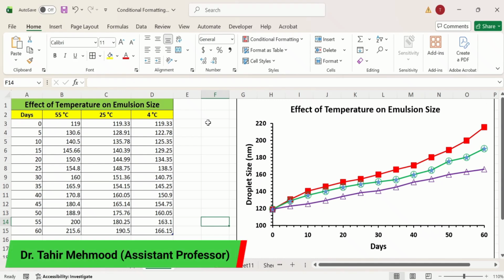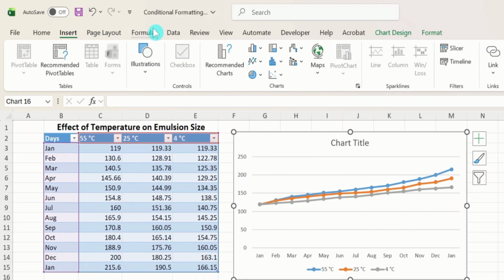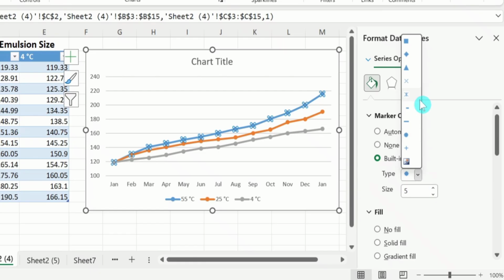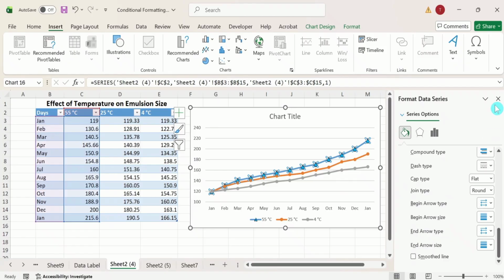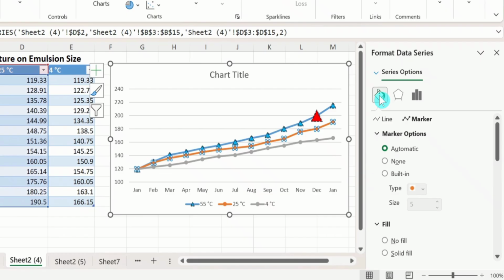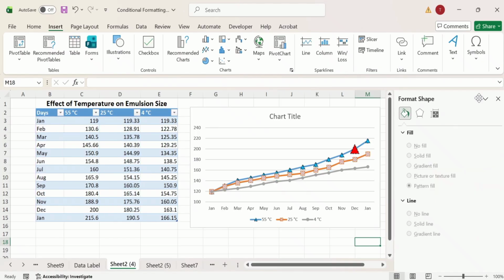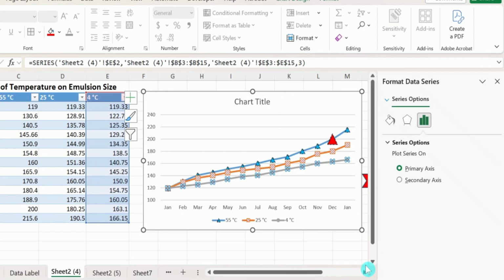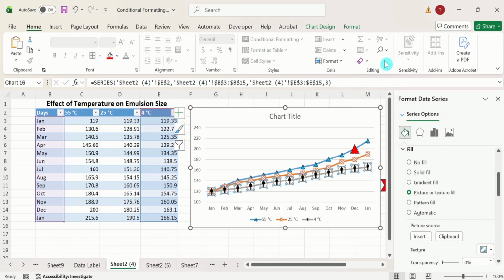How to Add, Remove, Edit and Customize Markers in Excel Charts or Graphs (Line Graph)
In this video you will learn How to Add, Remove, Edit and Customize Markers in Excel Charts or Graphs (Line Graph). In this video, I show how to change the marker styles in scatter charts and line graph in Microsoft excel. The marker options in excel can appear somewhat limited. I show you my tricks for customizing data points: changing the marker shape, color and size; how to change the color of the marker; selecting the different styles of marker; using images from online; and using images created in powerpoint.
In this step-by-step Excel tutorial, learn everything you need to know about customizing markers in Excel line charts and graphs! Whether you want to add data point markers, change their shape and color, resize them, or remove them completely, this video covers it all.

Make your Excel dashboards and charts look clean, professional, and easy to read in just a few minutes.

📌 What You'll Learn in This Video:

Introduction
How to Add Markers to a Line Chart
How to Remove or Hide Markers
How to Edit & Customize Marker Shapes, Sizes, and Colors
Advanced Marker Formatting Tips (Borders, Fills, & Custom Images)

💡 Why Customize Chart Markers?
Adding and formatting markers helps highlight key data points, improves visual clarity, and ensures your charts stand out in presentations and reports.

📚 Other YouTube queries:custom markers,
use a picture as a marker in excel, data points in excel charts, dots in excel charts, change marker styles in excel, change marker styles in excel charts, marker styles excel charts, how to add markers in excel,